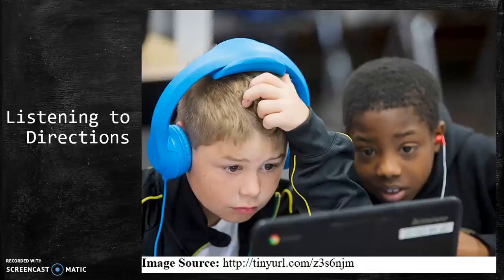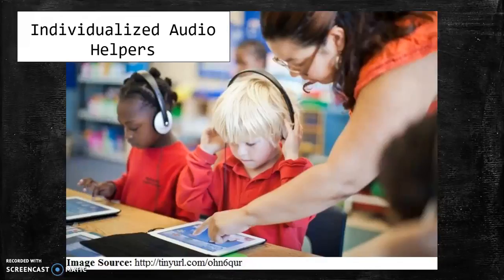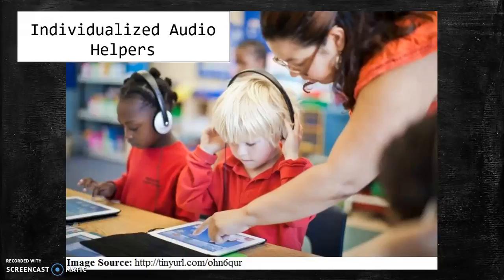How to use Screencasting and Audio in the Classroom